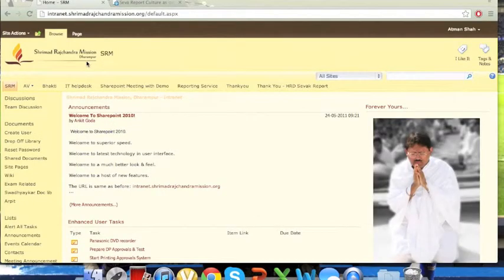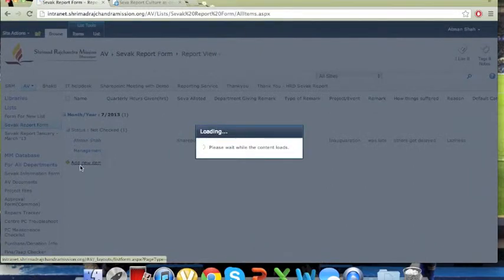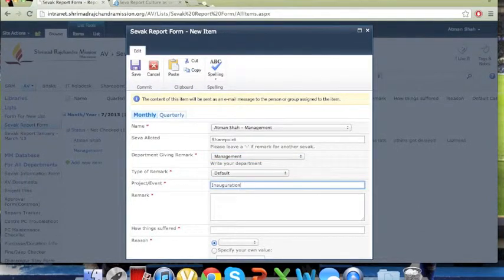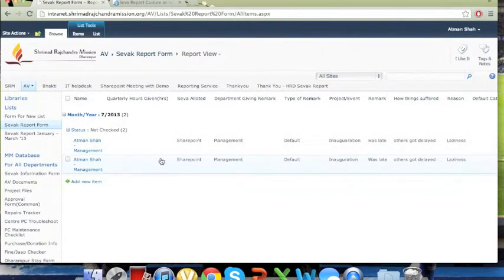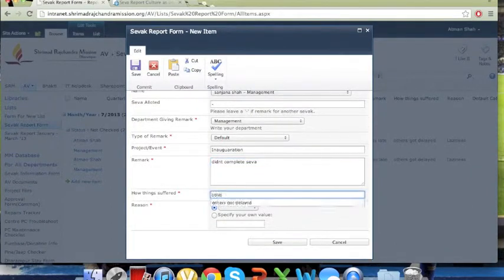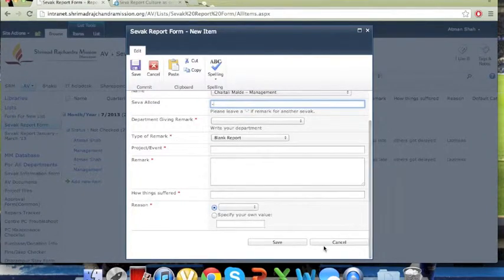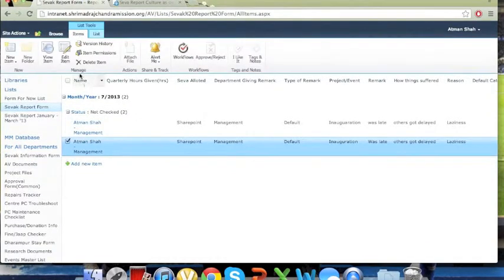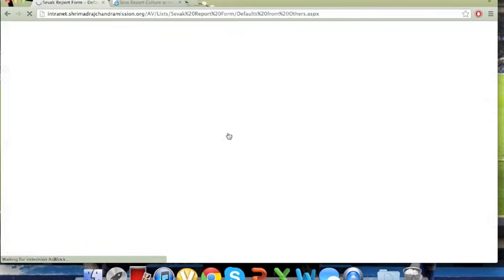Sevak Report Form : Sevak